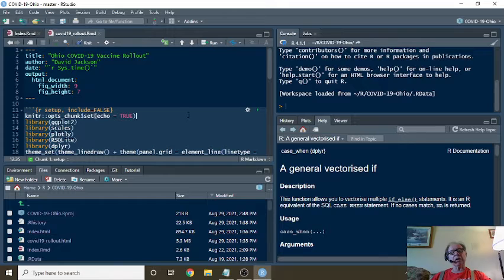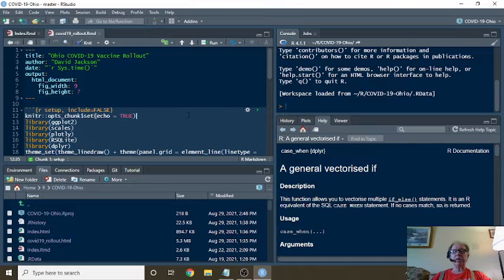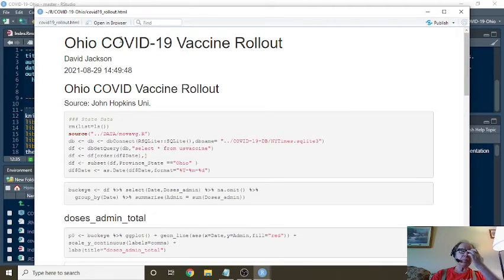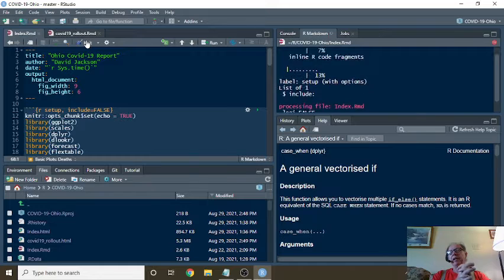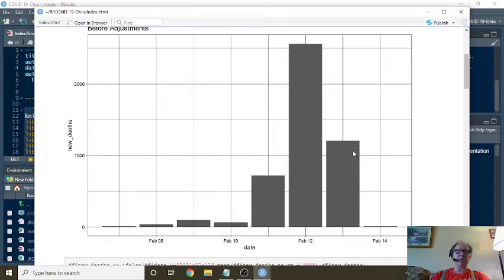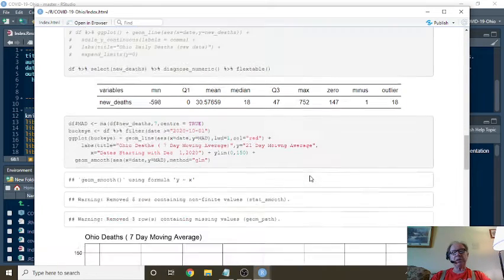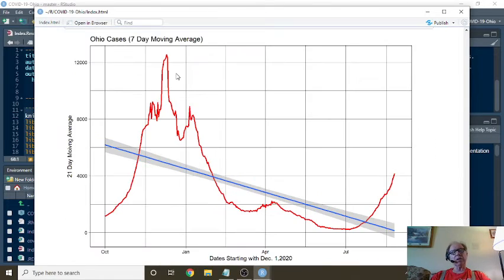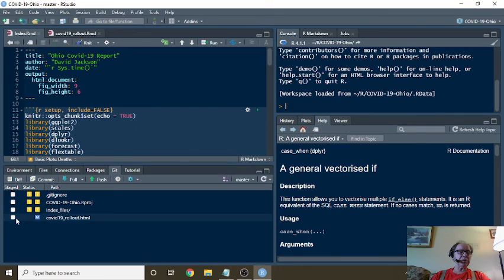Ohio Covid-19 (+ Vaccine) Update (2021-08-29)